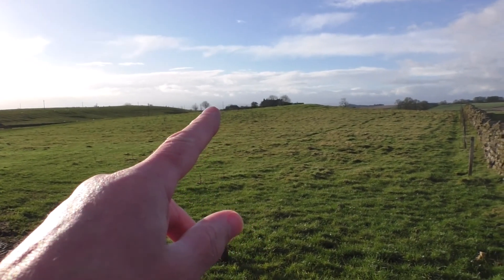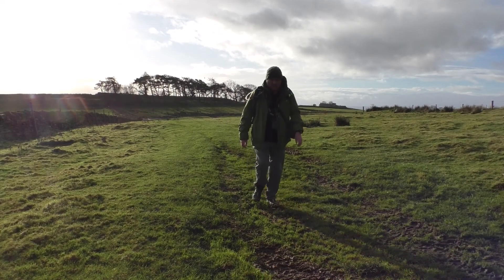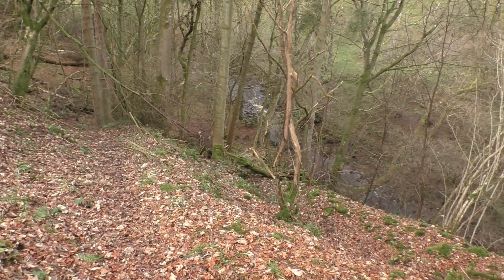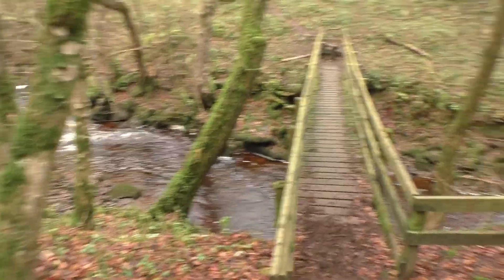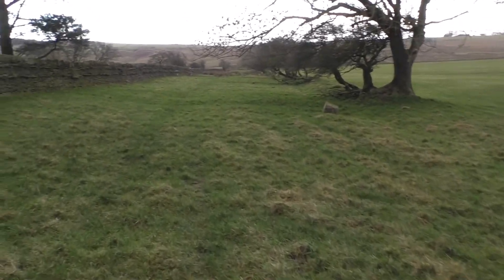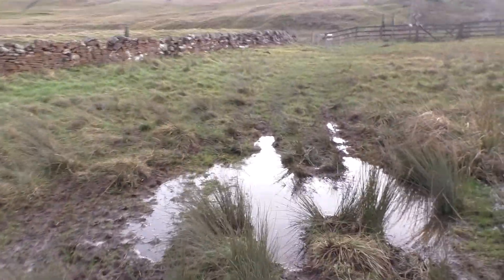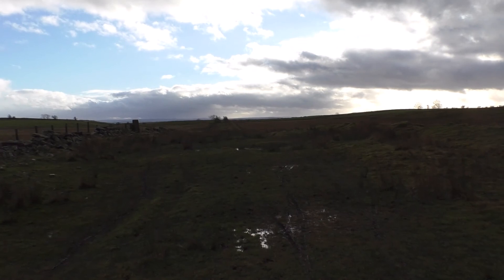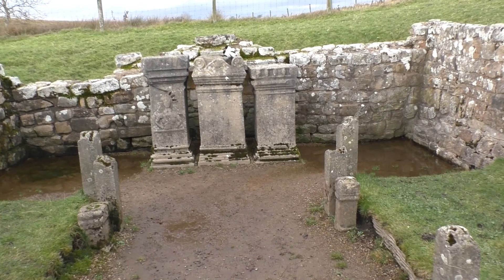Brocolitia - Temple of Mithras - A short circular walk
Parked up at the carpark at Brocolitia and did a 4 mile loop before checking out the temple.
More treasure on my own doorstep. Enjoy!